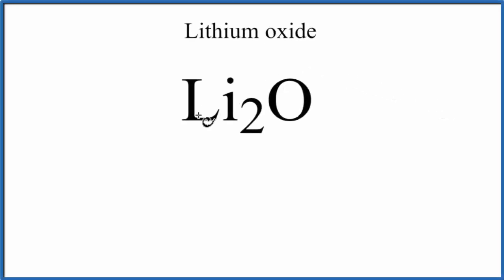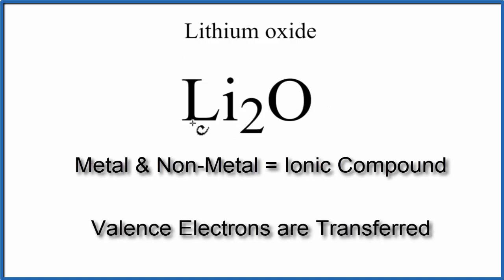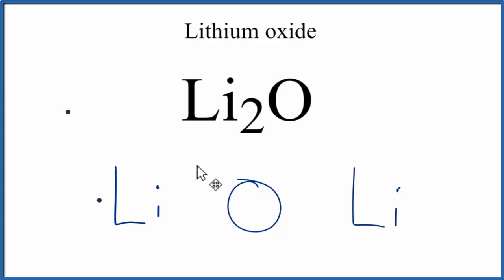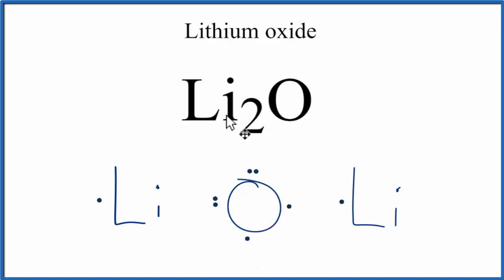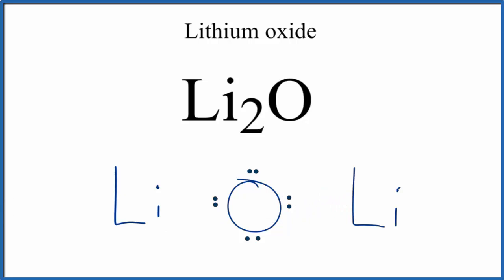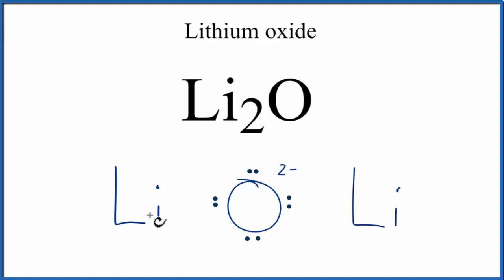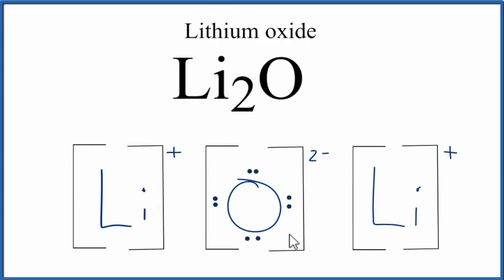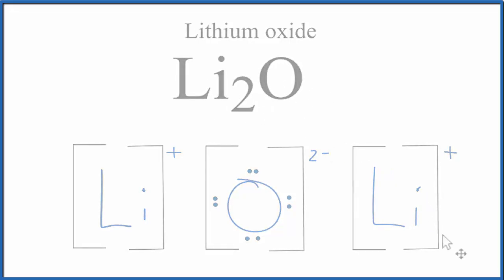How to Draw the Lewis Dot Structure for Li2O : Lithium oxide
A step-by-step explanation of how to draw the Li2O Lewis Dot Structure.

For Li2O we have an ionic compound and we need to take that into account when we draw the Lewis Structure. We’ll first draw the metal and put it in brackets with its charge on the outside (video: finding ionic charge

Next, we'll draw the Lewis Structure for the O 2- ion and add brackets. We put the two ions together to complete the Lewis structure for Li2O. Note that Li2O is also called Lithium oxide.

Note that is it more common to draw Lewis Structures for covalent (molecular) compounds where valance electrons are shared. In the case of ionic compounds, where we have a metal bonded to a non-metal (or group of non-metals), the Lewis diagram represents a formula unit. Many of these formula units make up a crystal lattice. So when we talk about the structure for Li2O we think of it together with other Li2O formula units in a crystal (NaCl is a good example of this